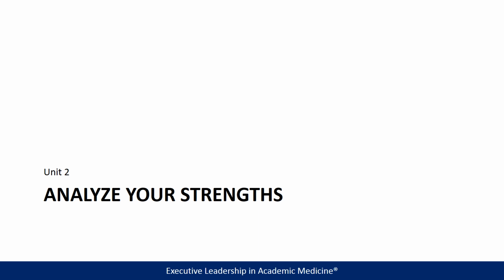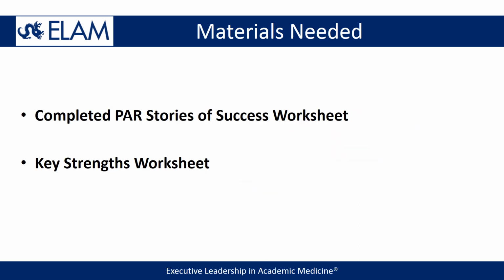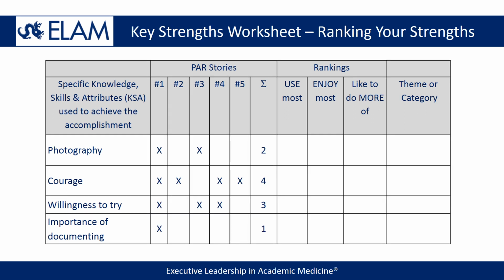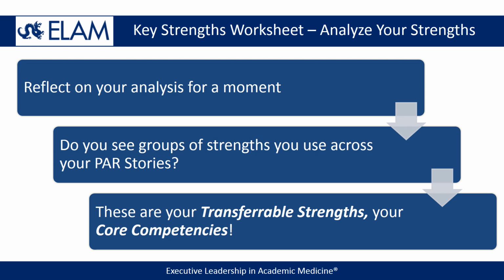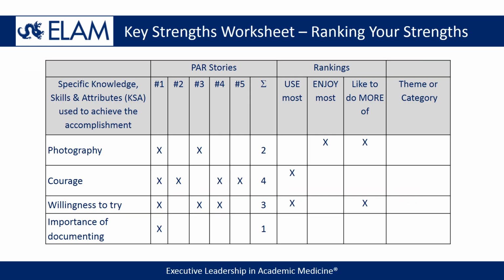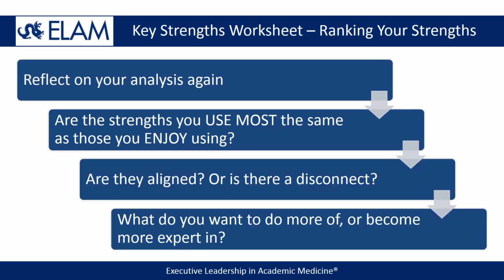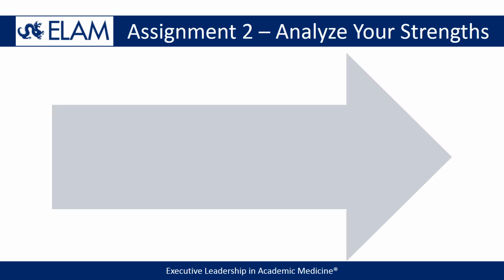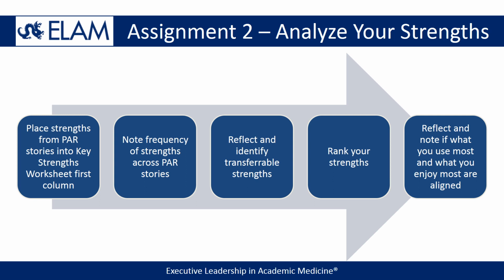Unit 2 ELAM